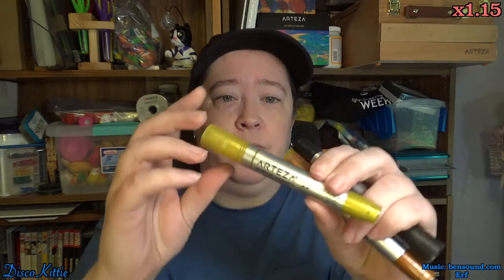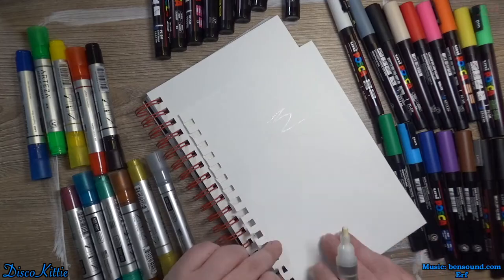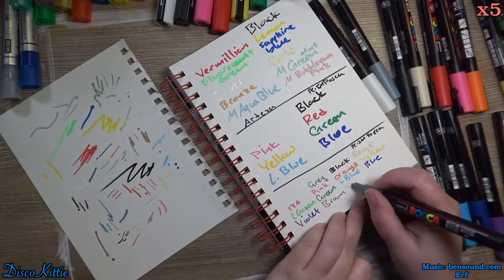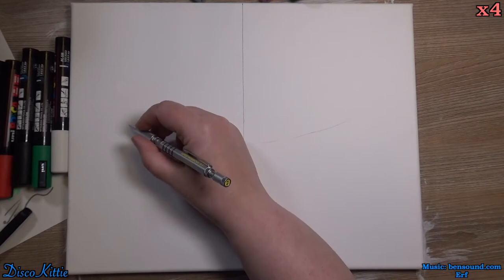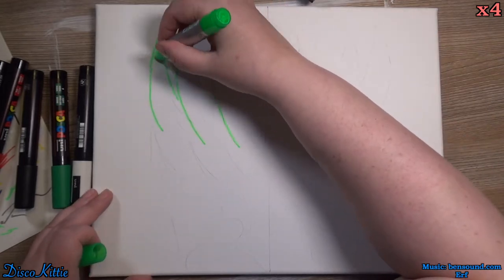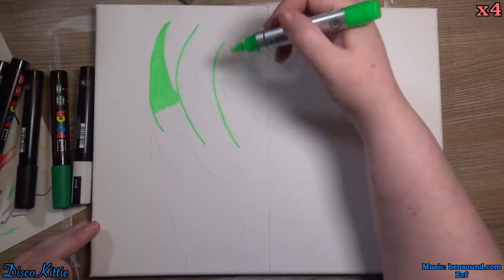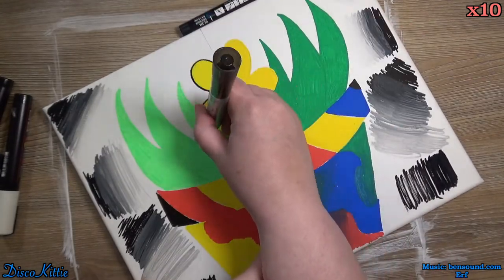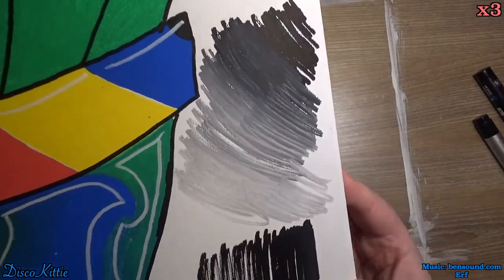Testing Out Two New-4-Me Products: Paint Pens from Arteza and Posca, Nov 10, 2021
Testing out new-4-me products: Posca and Arteza Paint Markers!

Ok, so I found these pretty similar to each other. And that's not a bad thing at all. I will, of course, remind you all that I am not well versed in paints, or paint markers, so I have no idea if my opinion even matters. But I'd like to think that watching this will help some people figure out which is good enough for them.

Posca PC-5M from Amazon

Posca PC-3M from Amazon

Arteza from Amazon

I am always available to swatch or test your brand! Just message me, and we'll work something out! I love working with nail art companies, big or small! Let's grow our brands together!

Chapters
00:00 Intro
01:33 Swatching
02:21 Making the Art Comparison
07:19 Peeling Feeling
07:46 Outro
10:23 Outtakes
11:08 Loki Lovin's